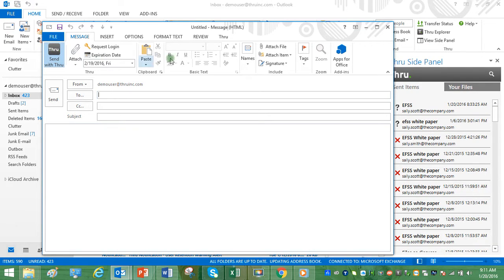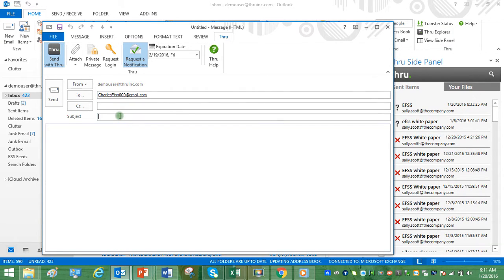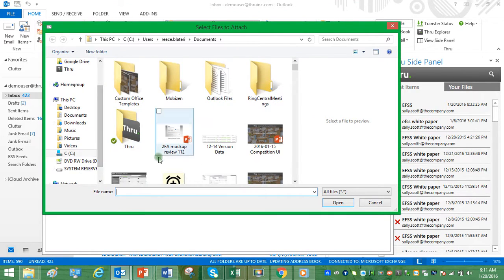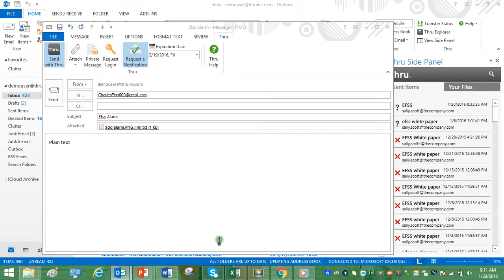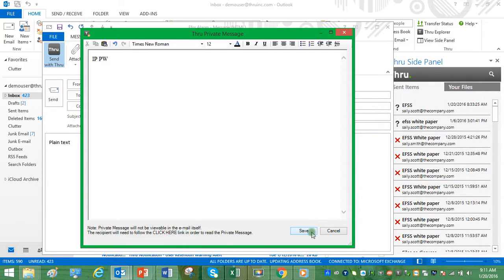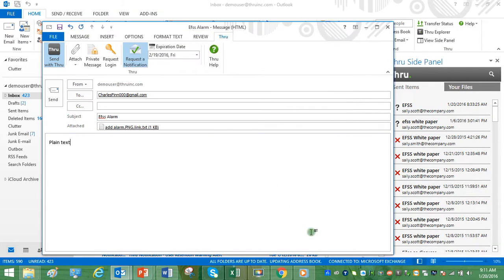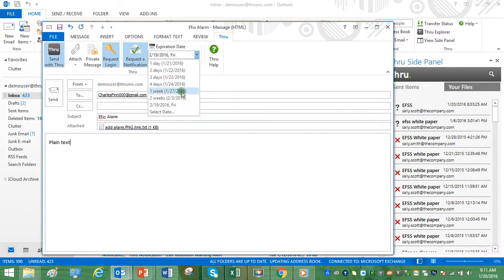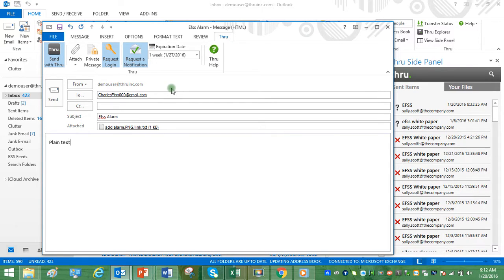How to Securely Send Files and Folders using Microsoft Outlook® Add-In | Thru, Inc.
This video shows how to securely send files and folders using the Thru Outlook® Plugin. It covers how to attach a local or online file/folder, send a private message, set an expiration date, and request a login to prevent forwarding emails to unauthorized individuals.